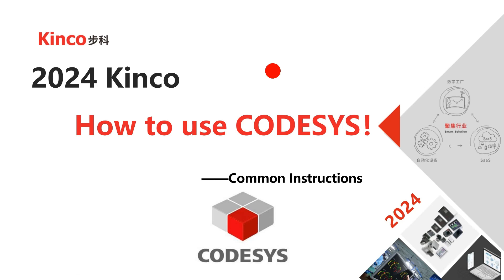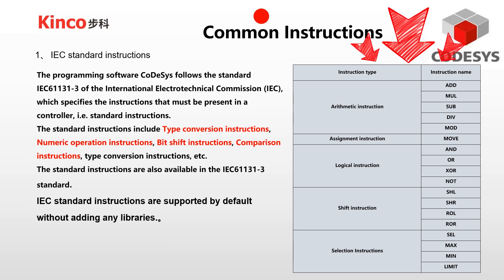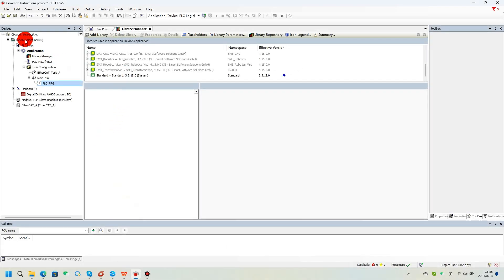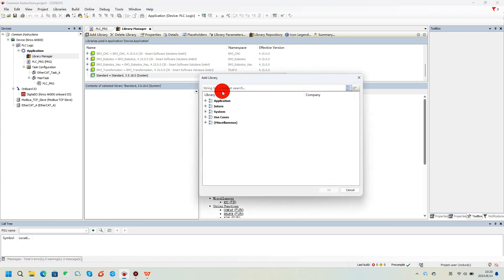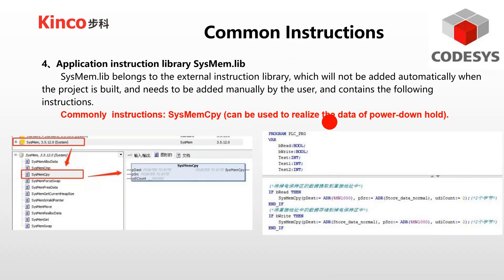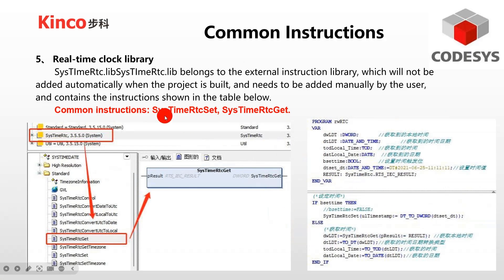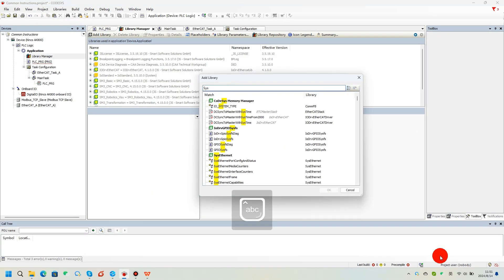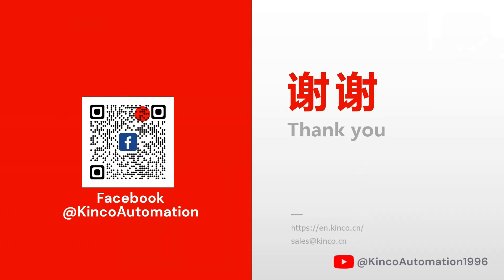Codesys PLC Training - Common Instructions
This video will walk you through the common introductions of the CODESYS system to help you master the codesys-based PLC control.